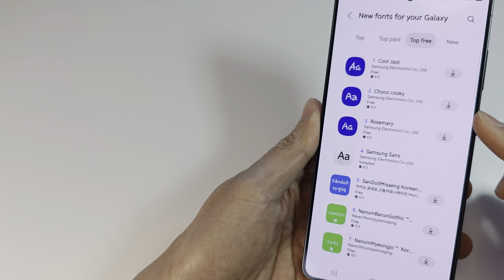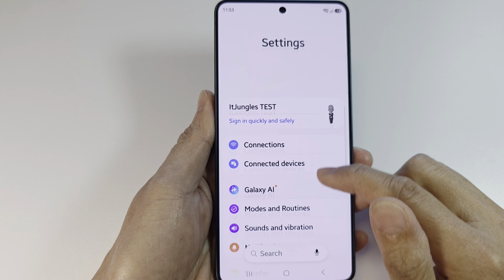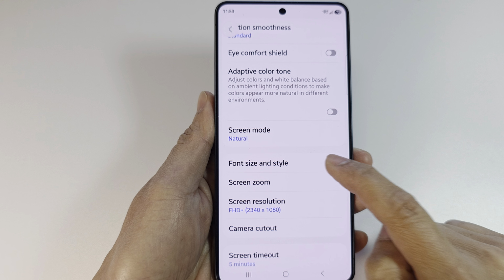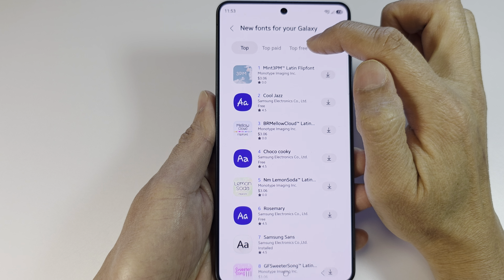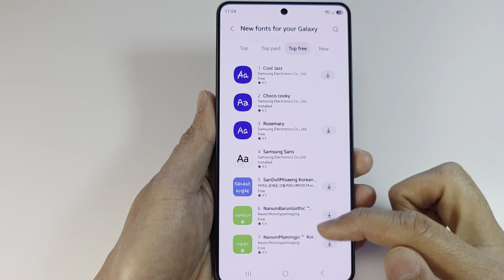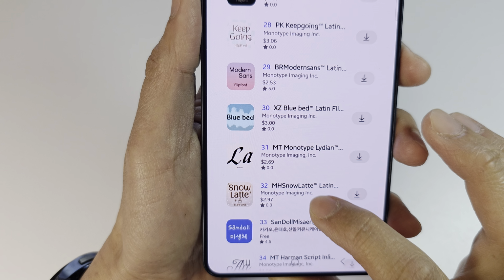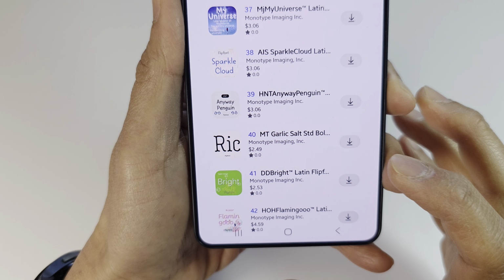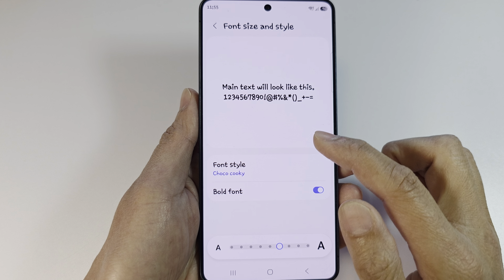How to Download Free Fonts on Samsung S26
Learn how to download and install free fonts on your Samsung S26 series. This guide shows you where to find free font options, how to apply them, and customize your phone's appearance with a new text style without paying for premium fonts.